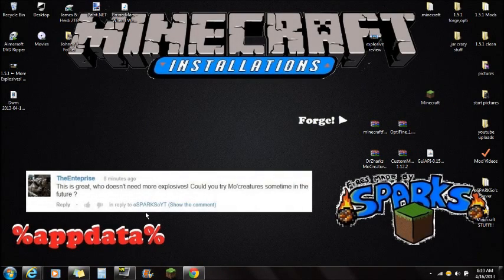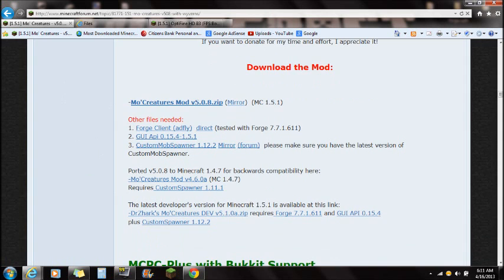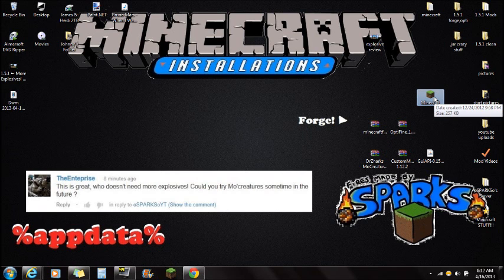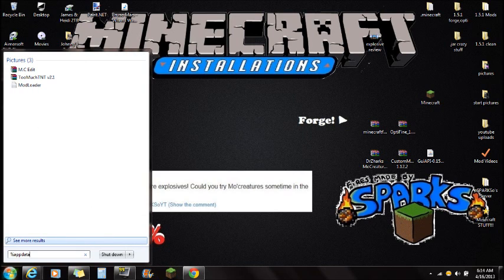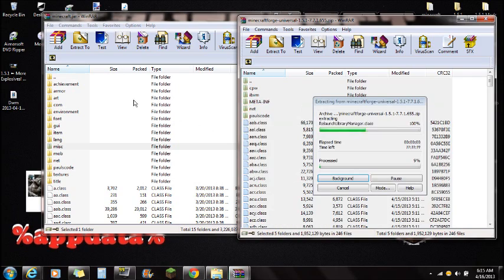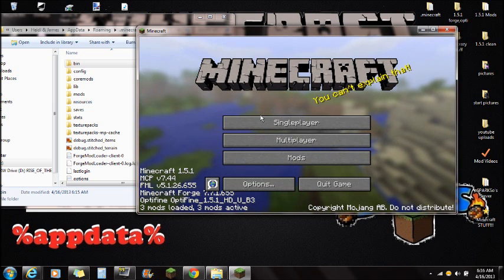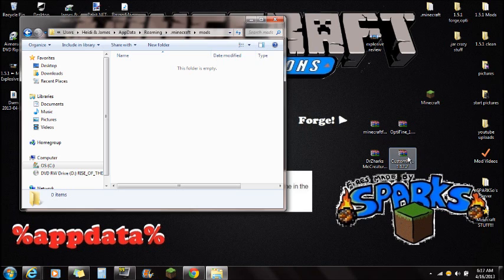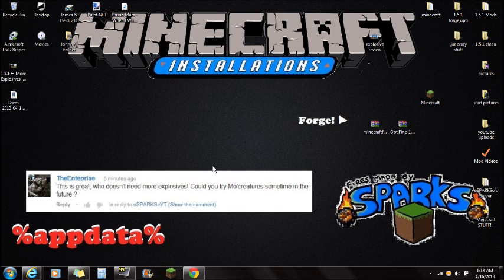(How To Install) ► Mo' Creatures ◄ (1.5.2)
DOWNLOADS

   ***Make sure you download all 1.5.2 files!